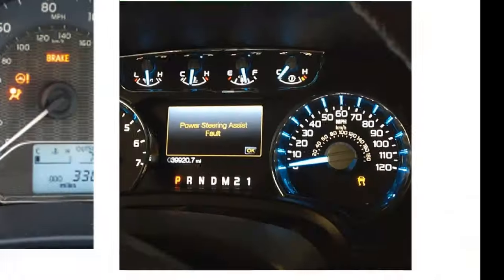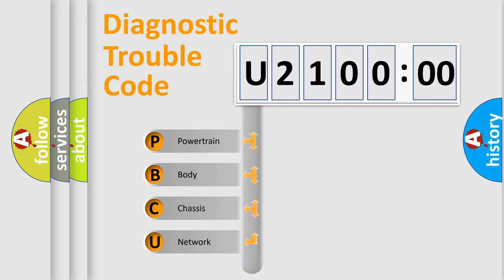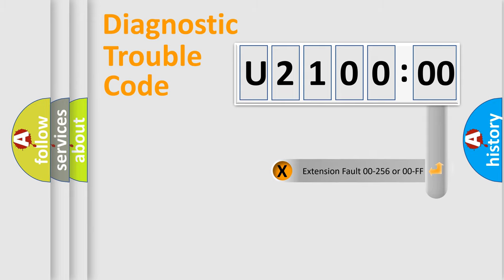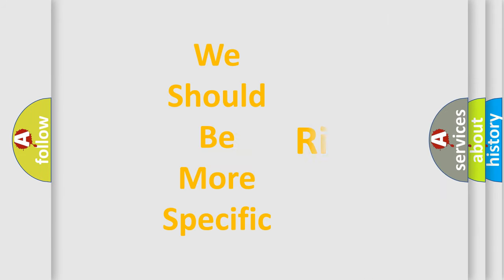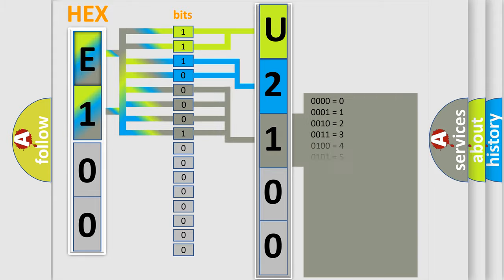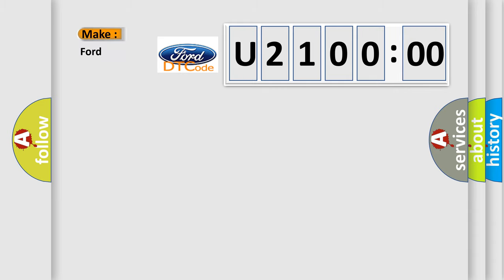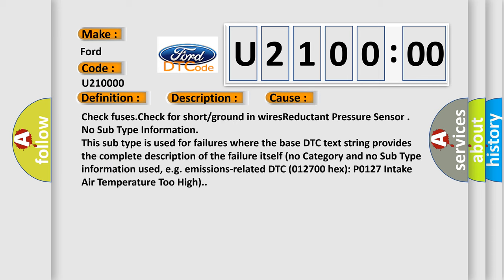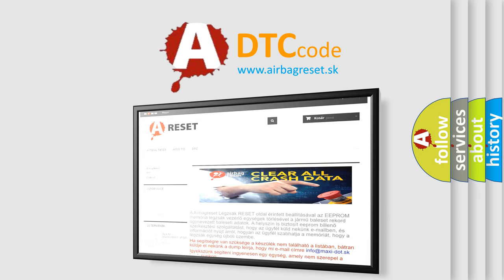DTC Ford U2100-00 Short Explanation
Contents:
0:21 Basic DTC analysis according to OBD2 protocol standard.
1:48 Insight into programming
2:58 A diagnostically understandable description of the Diagnostic Trouble Code
3:05 Basic error definition

Make:
Ford
Code:
U2100 00
Definition:
Reductant Pressure Sensor Circuit High
Description:
T6 &gt;100 °CAmbient temperature &gt;-3 °CUrea tank temperature &gt;-7 °CEngine speed &gt;800 rpm
Cause:
Check fuses.Check for short or ground in wiresReductant Pressure Sensor
Failure Type: